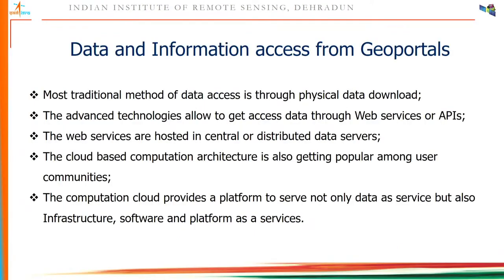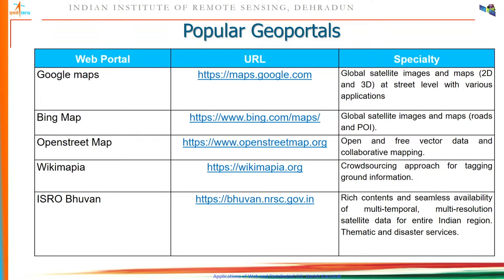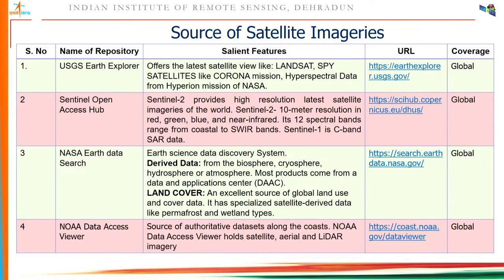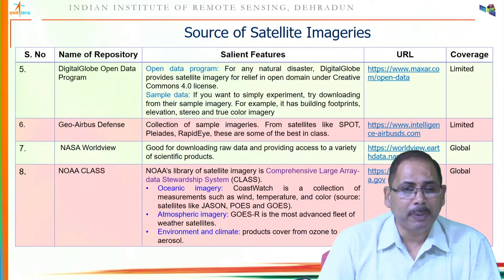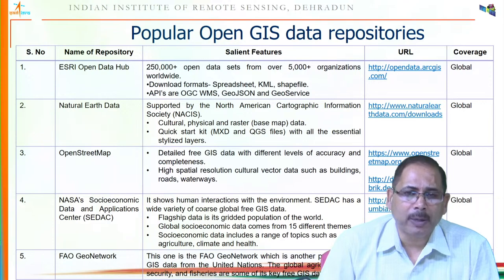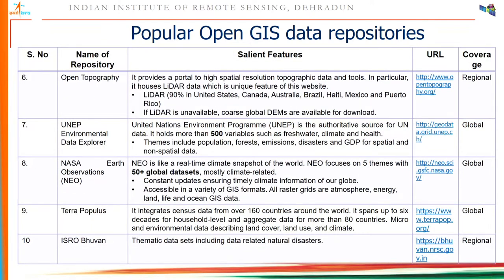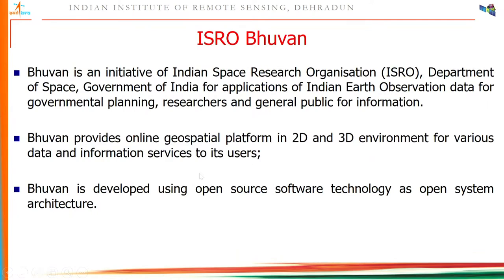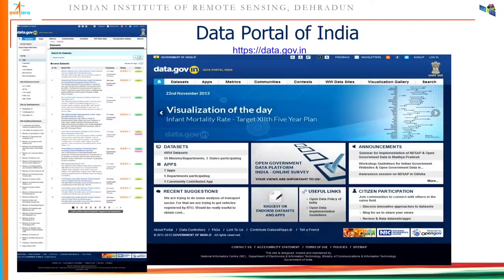Open Source Data and International Geoportals for Satellite data download by Dr. Harish Karnatak